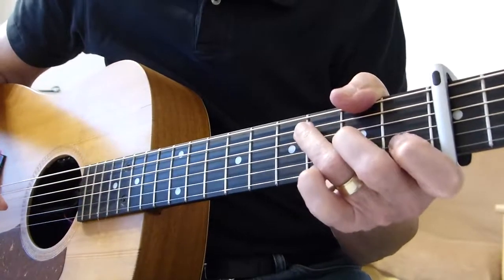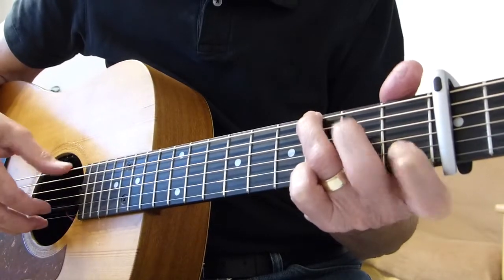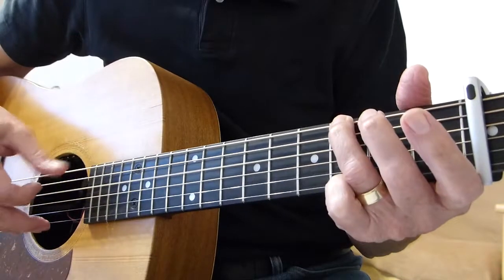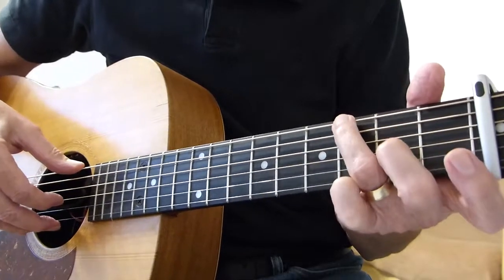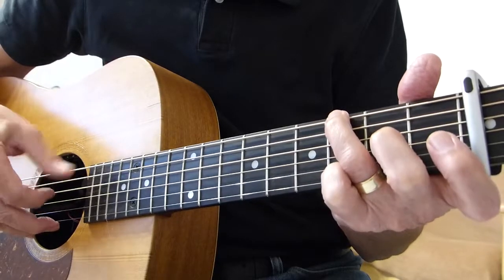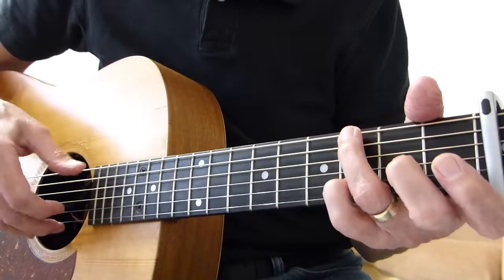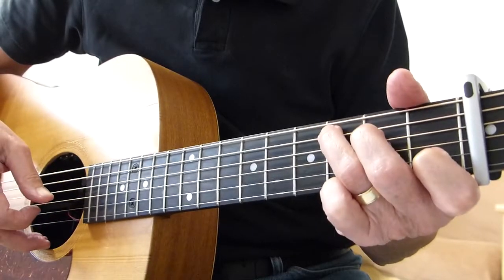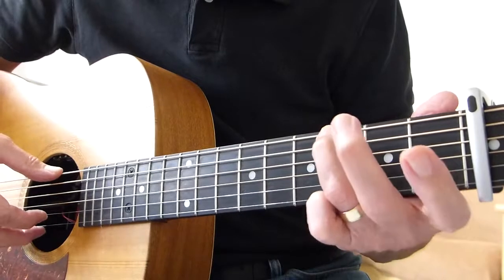Kathy's Song - Eva Cassidy - Guitar Lesson - Part 7